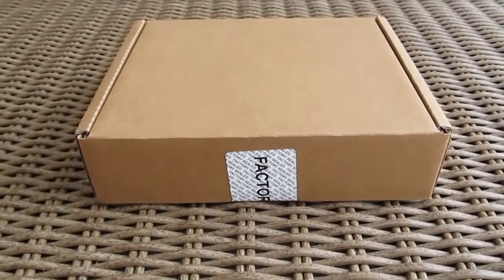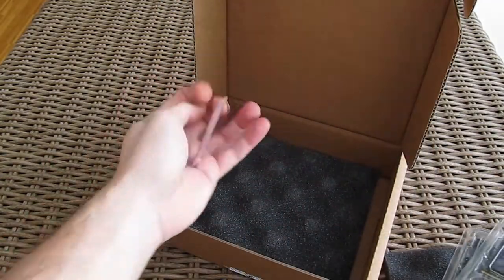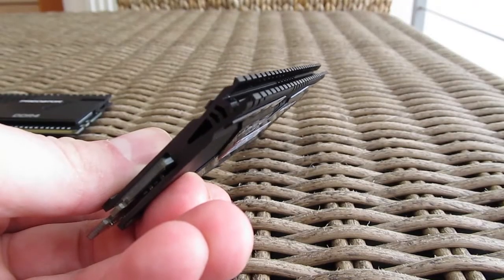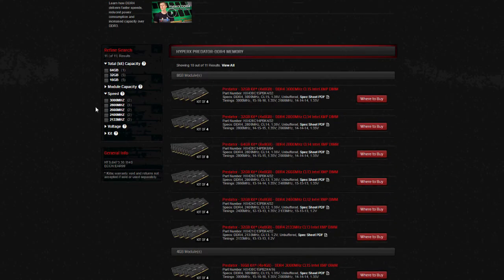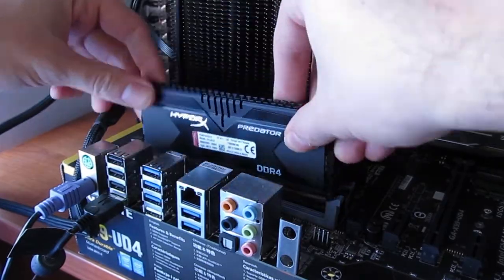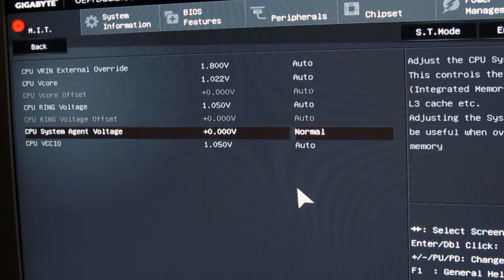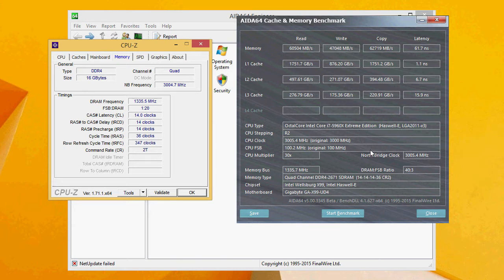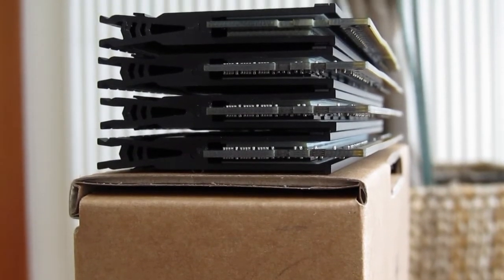Kingston DDR4 HyperX Predator Unboxing & Preview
Kingston's HyperX Predator 16 GB DDR4 beast is running at 3000 MHz... Or at least we though it would at first!